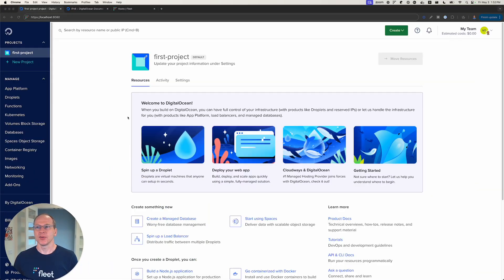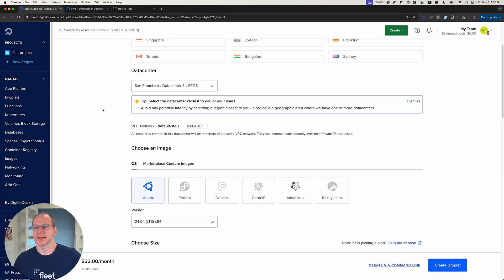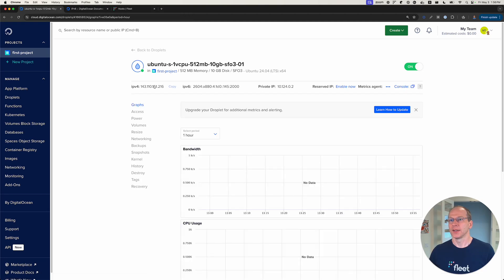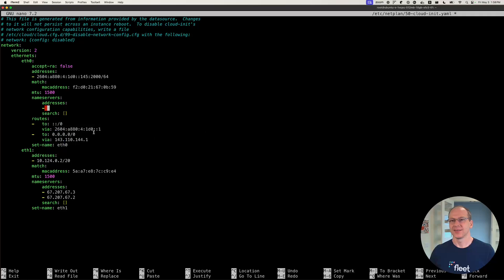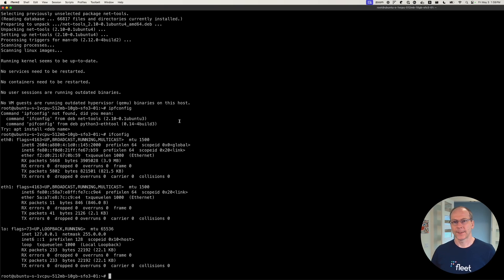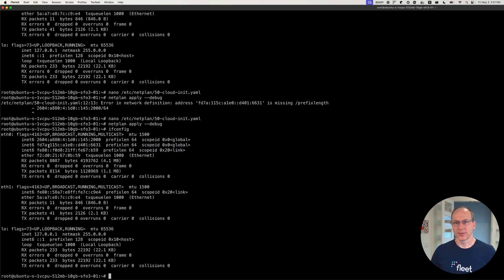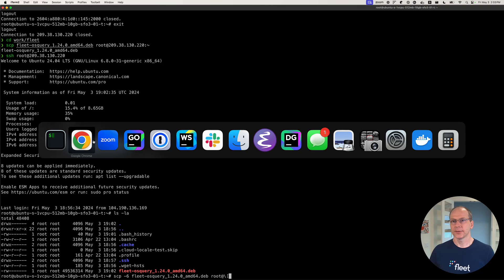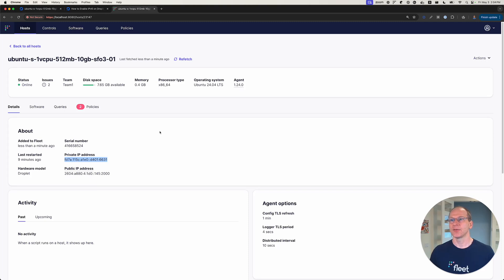Create an IPv6-only Linux server in 3 easy steps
How to create a Linux VM using IPv6 (with IPv4 disabled) using @DigitalOcean